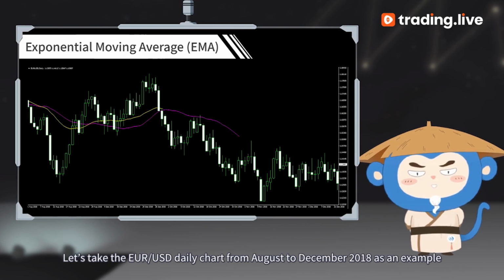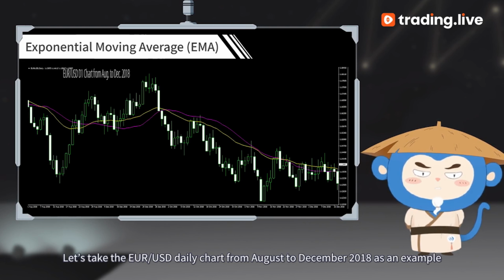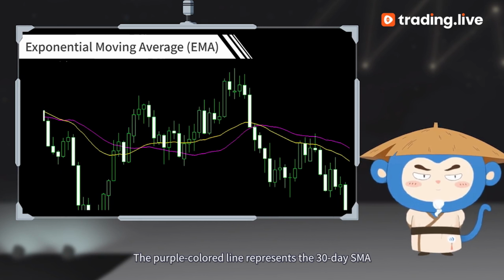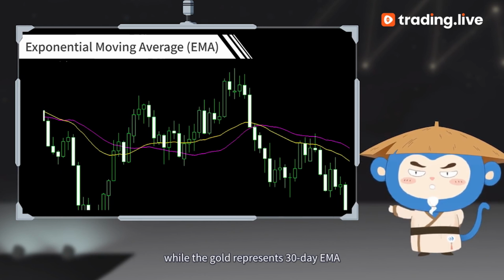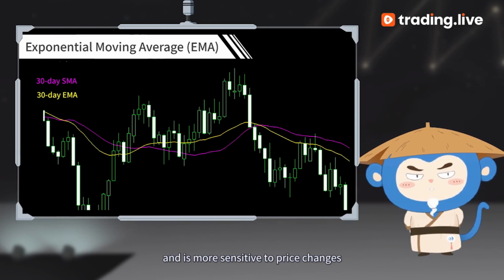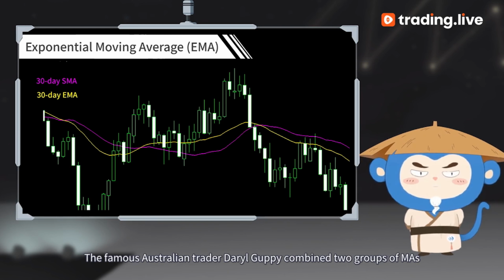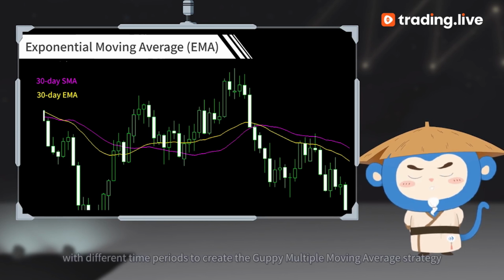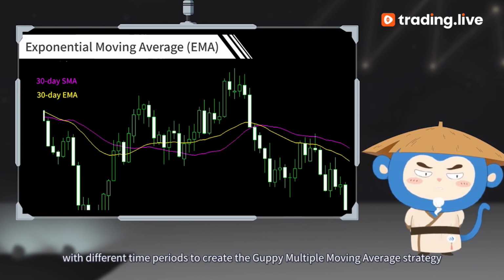Lesson 35: Exponential Moving Average (EMA)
🐵In this episode, you will learn TechnicalIndicator: What Is the Exponential Moving Average (EMA)? The EMA reacts more significantly to recent price changes than the SMA by placing greater weight on the most recent price behavior.